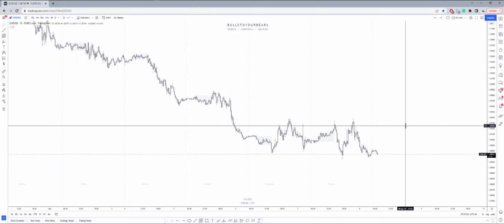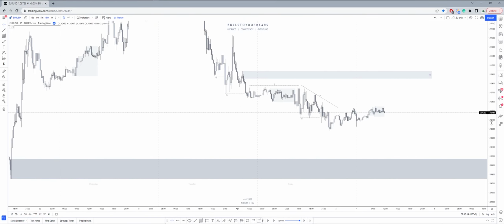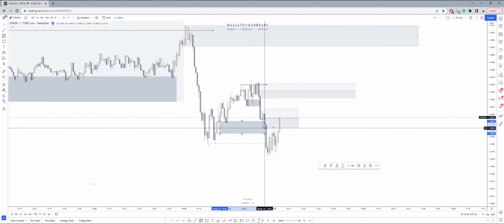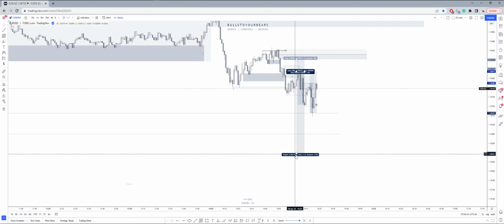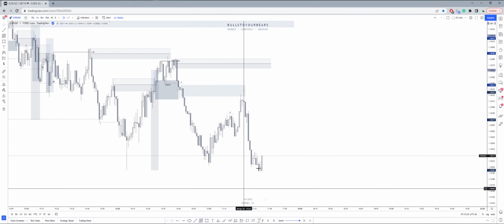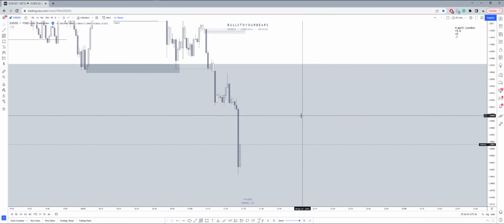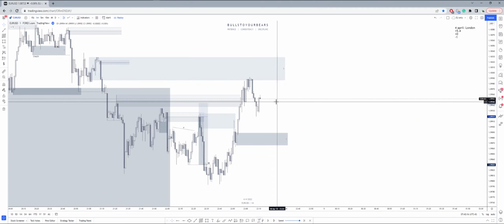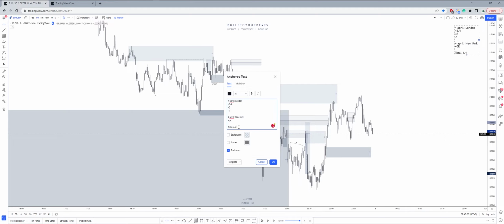SUPPLY N DEMAND: Understanding Who is in Control